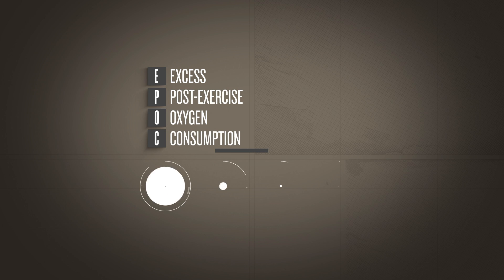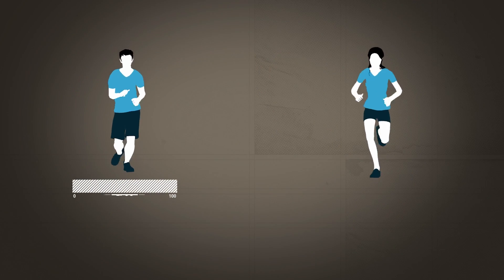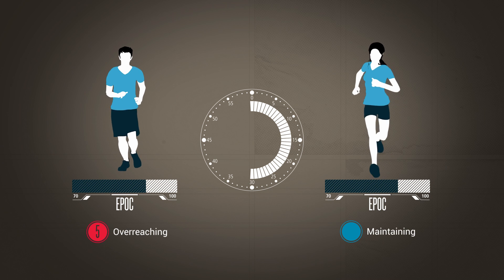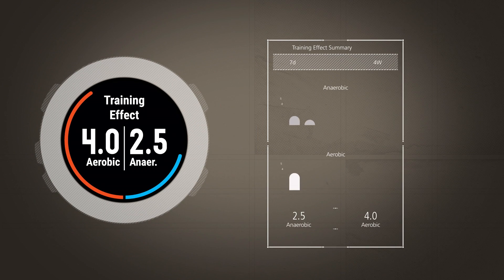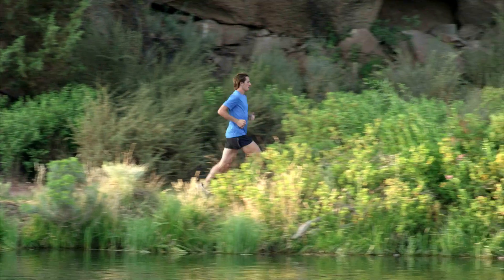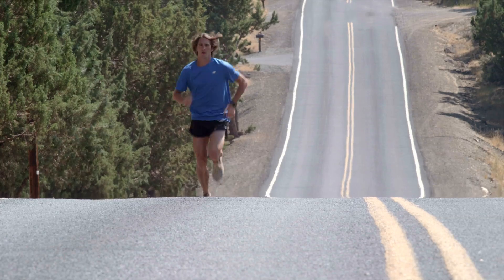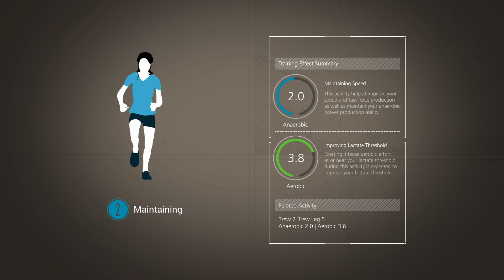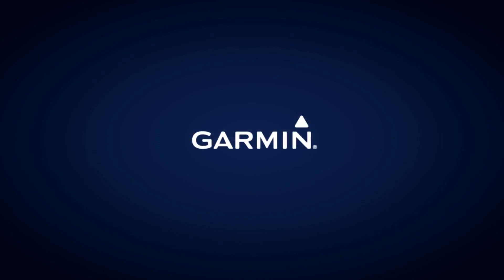Training Effect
Aerobic training effect and the all-new anerobic training effect feature are physiological measurements designed to help you assess the expected benefits your exercise will provide. These metrics are available on select Garmin devices, giving you the tools to work toward a fitter and faster you.